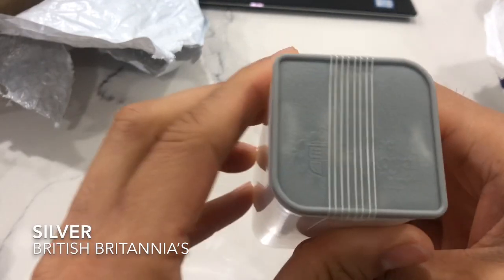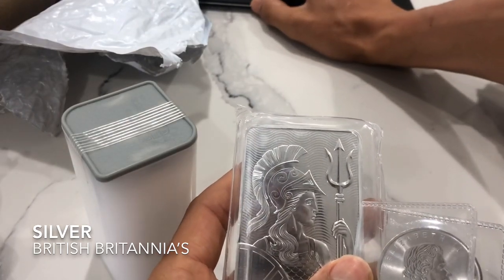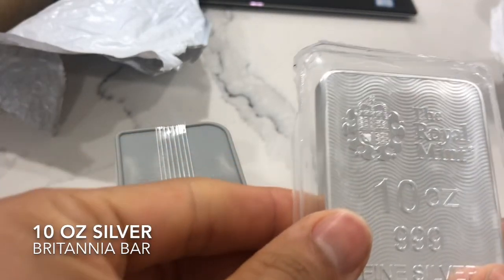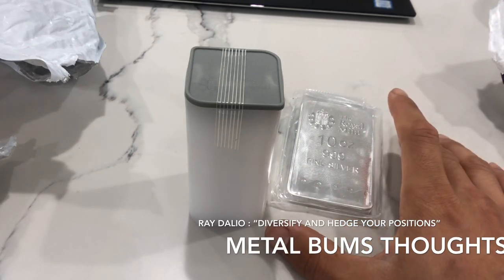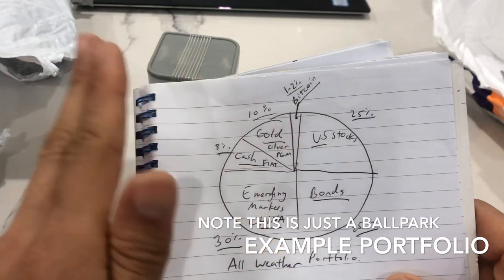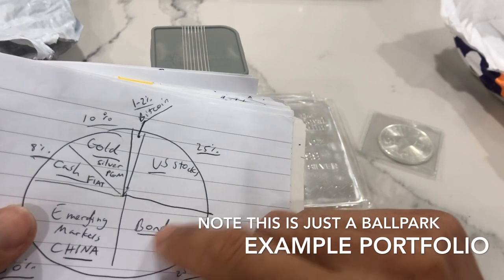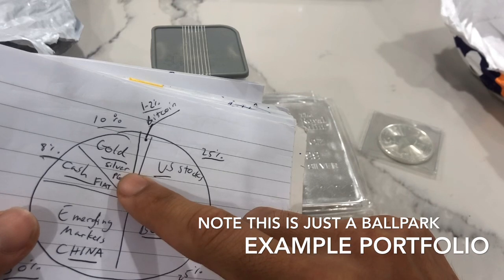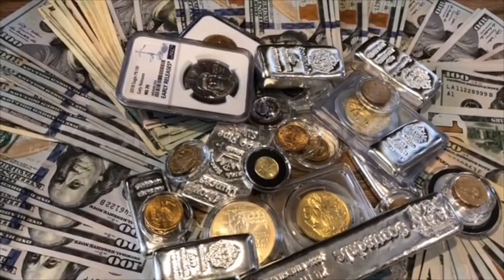Roll of Britannia’s - Silver Stacking- Ray Dalios increasing Emerging Markets and buying Gold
Purchases: silver .9999 British royal mint
Silver Britannia One Troy Ounce of Silver - Roll of 25  Purchased from SD Bullion for $407 in May 2019

Bridgewater’s Portfolio
Gold
Ray Dalios  bridgewater hedge-fund portfolio is buying gold and commodities. As well as increasing emerging market ETFs and  China and Brazil

Bonds
He also has a lot of corporate and us treasury bonds which are not on Bridgewater 13F Filings

Ray dalio recommends 5-10% gold as a hedge and “stabilizer” in his portfolio allocation.

Physical silver and gold are great hedge positions. Physical gold and silver is a great diversification play and even a form of insurance if there’s a monetary crisis or SHTF scenario

Do your own research and due dilligence guys! I’m not a financial advisor. And everyone